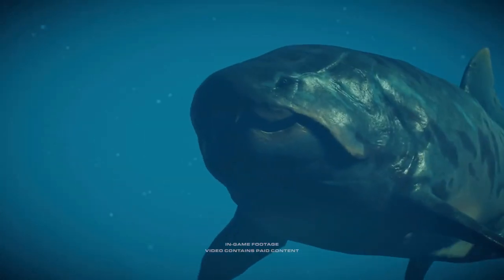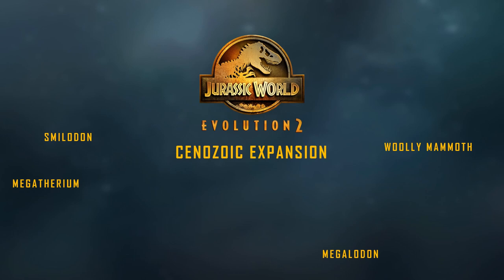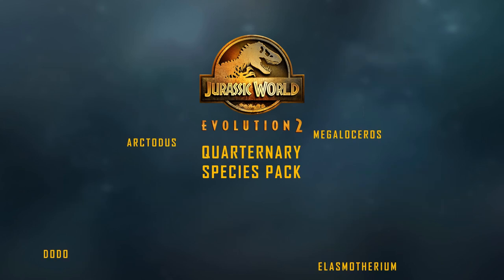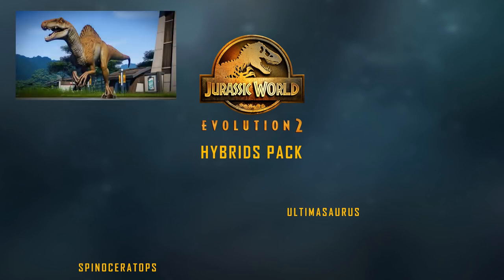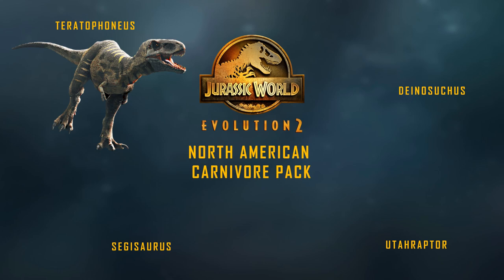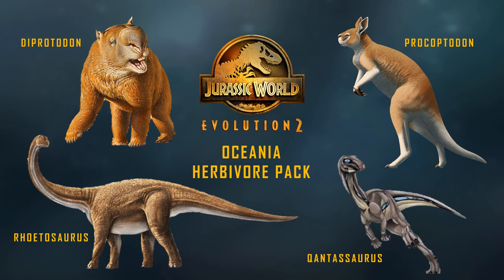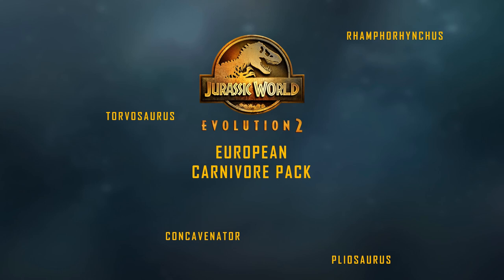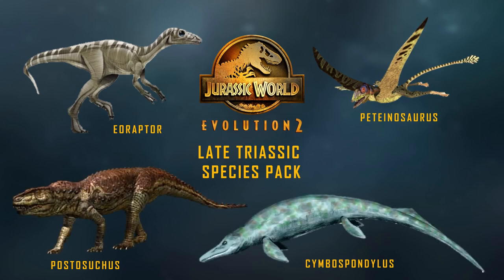Jurassic World Evolution 2 DLC Speculation 3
Possibly the last DLC speculation chapter for Evolution 2 as it pretty much covers everything we ask for for the game. Covering all continents, and a few niche picks too. Enjoy!!!